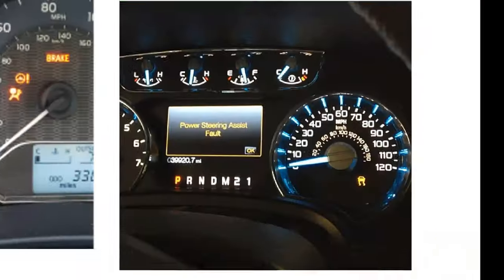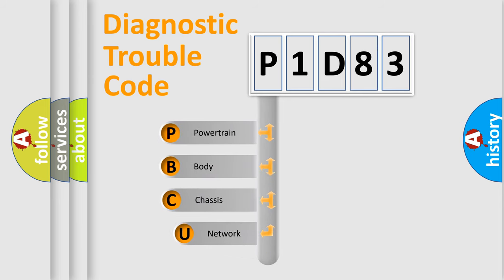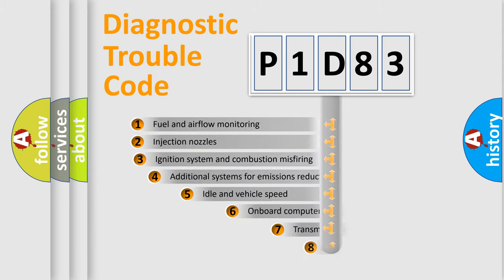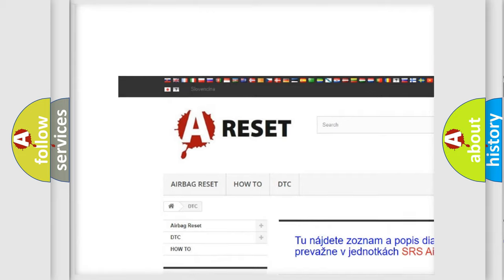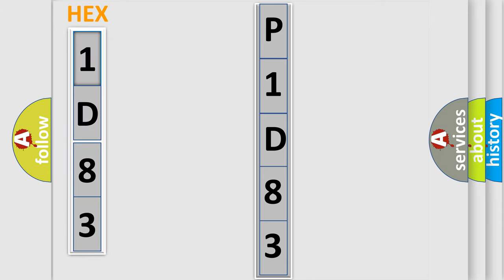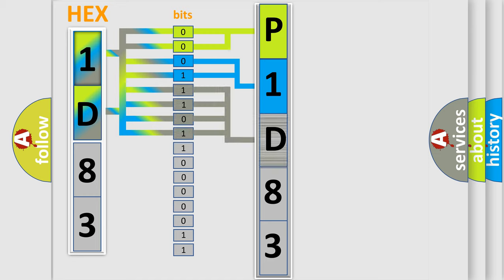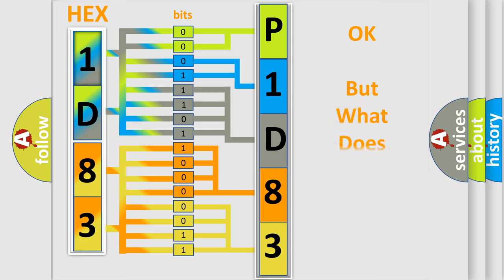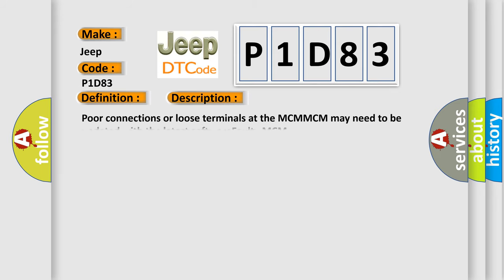DTC Jeep P1D83 Short Explanation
Contents:
0:21 Basic DTC analysis according to OBD2 protocol standard.
1:48 Insight into programming
2:58 A diagnostically understandable description of the Diagnostic Trouble Code
3:05 Basic error definition

Make
Jeep
Code
P1D83
Definition